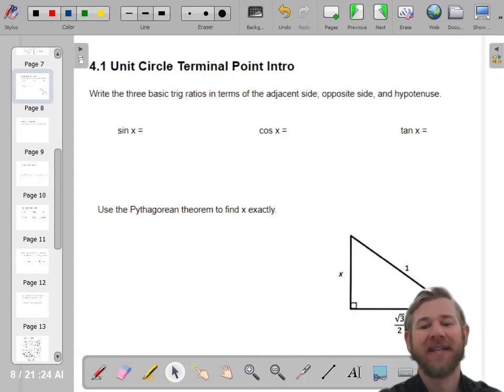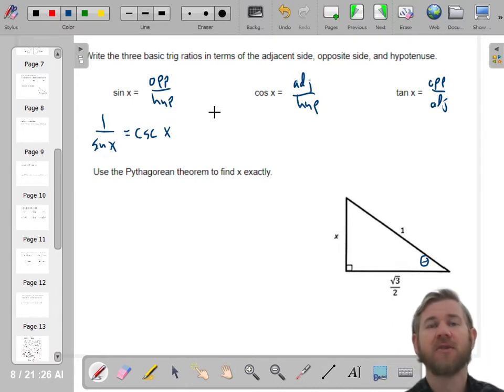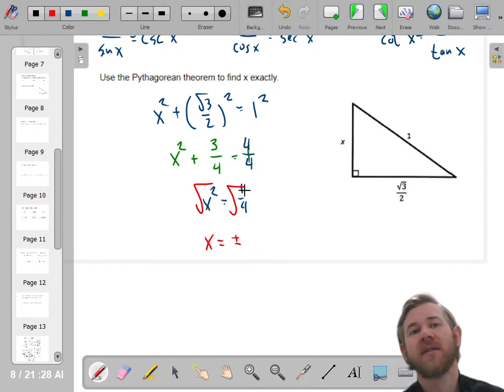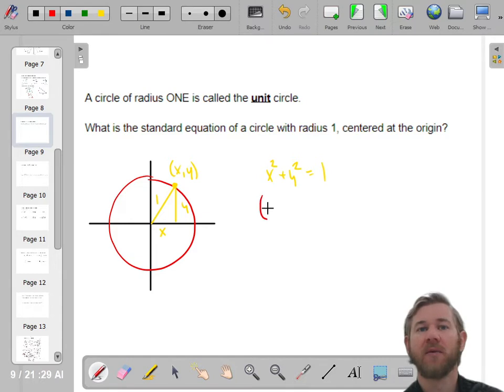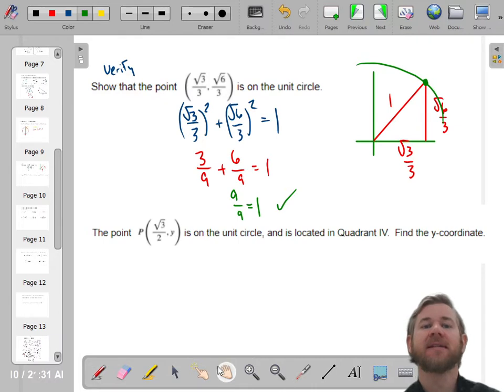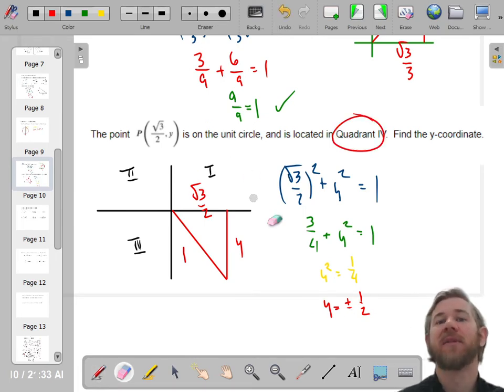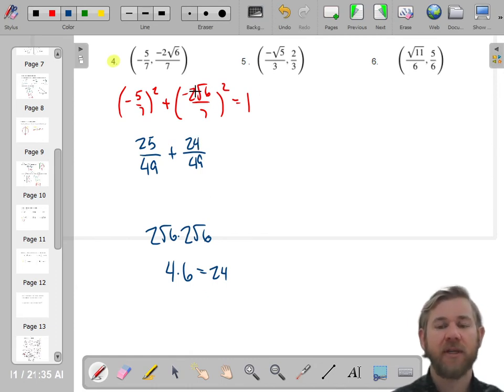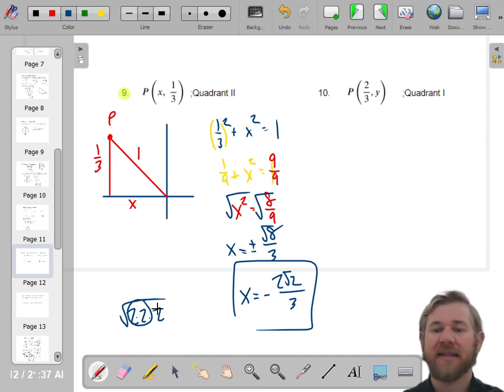4 1 Unit Circle Basic Review